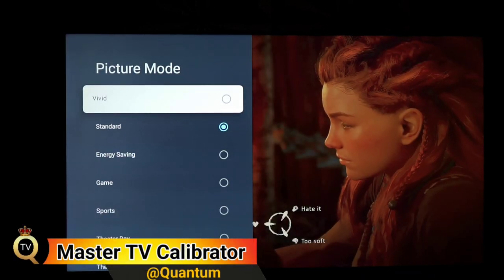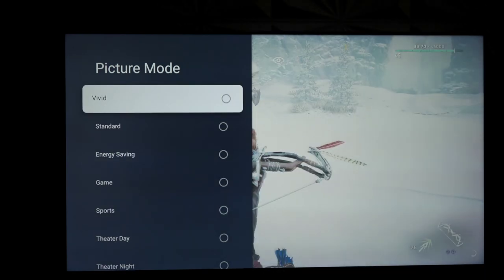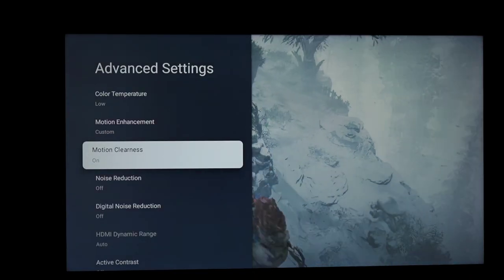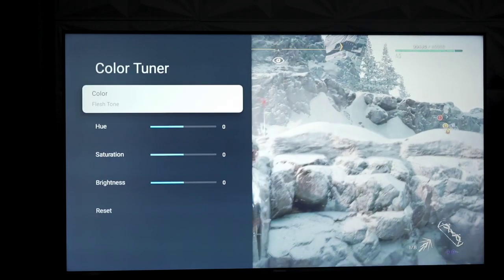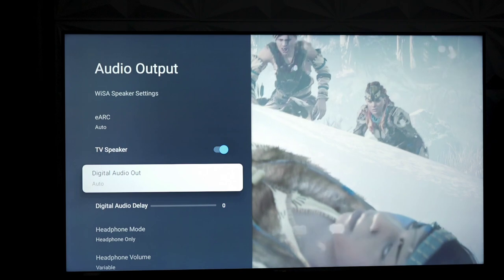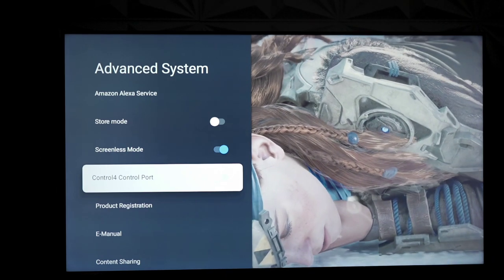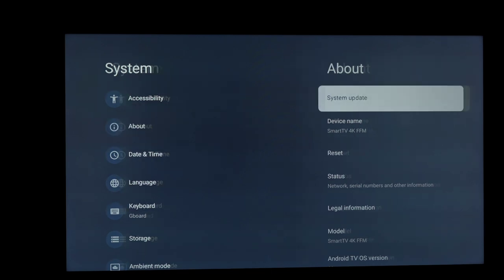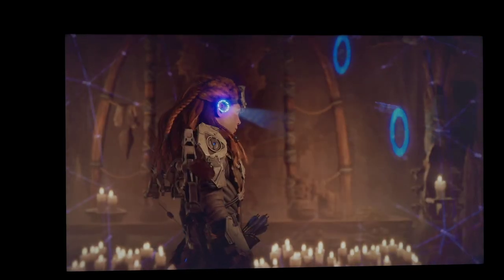Hisense U7H Picture Menu Walkthrough